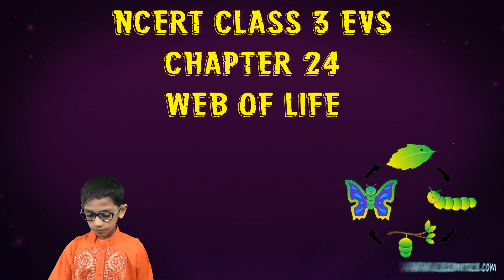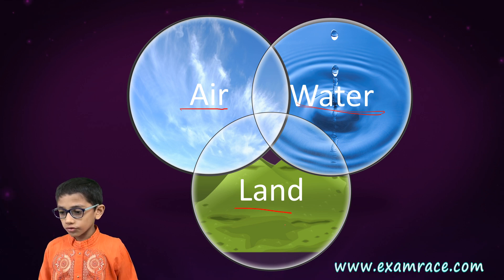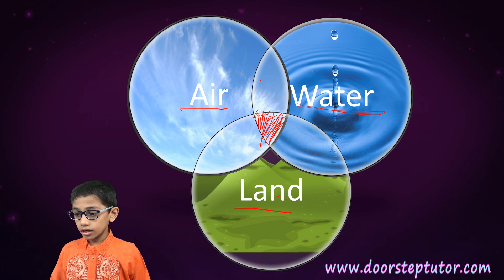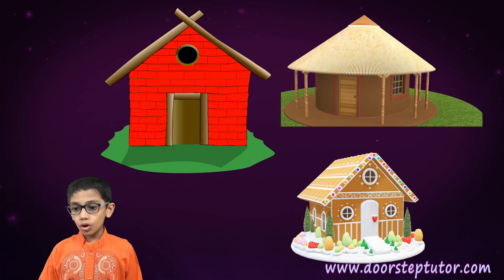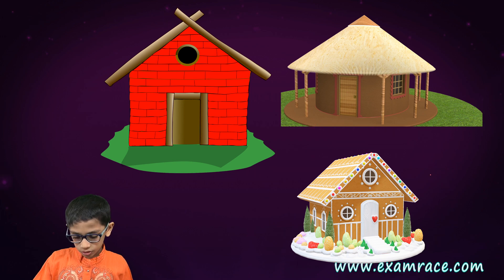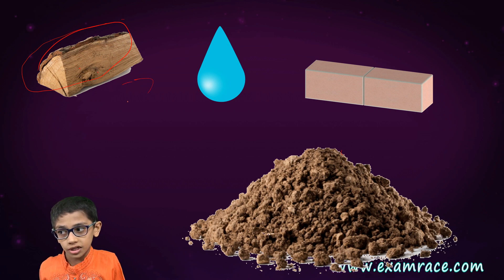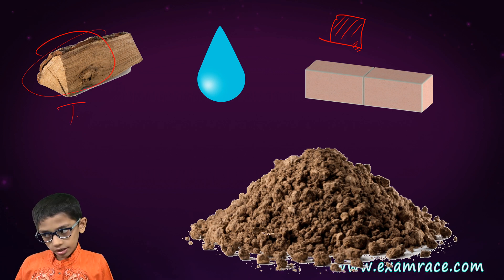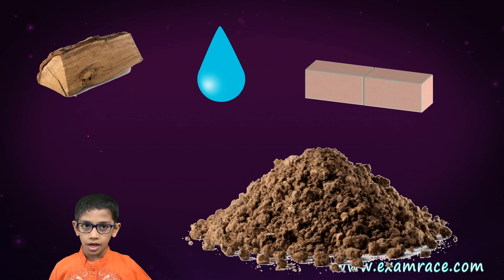NCERT Class 3 EVS Chapter 24: Web of Life | English | CBSE (NSO/NSTSE)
Shreyansh Explains NCERT Class 3 EVS Chapter 24: Web of Life | English | CBSE (NSO/NSTSE)

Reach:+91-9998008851